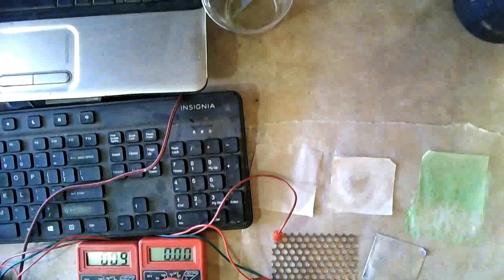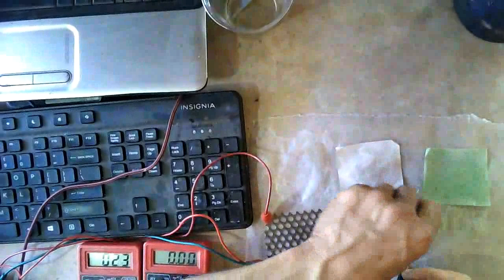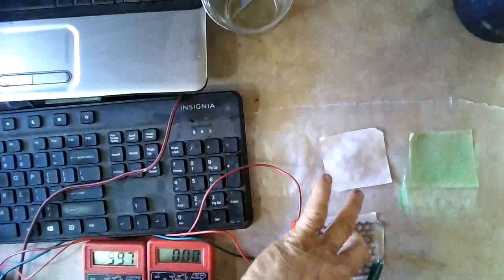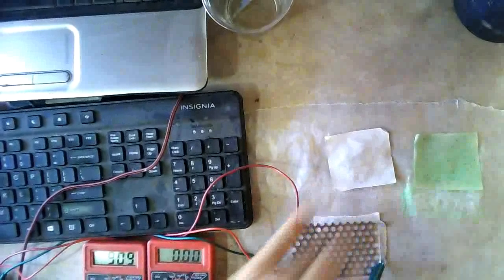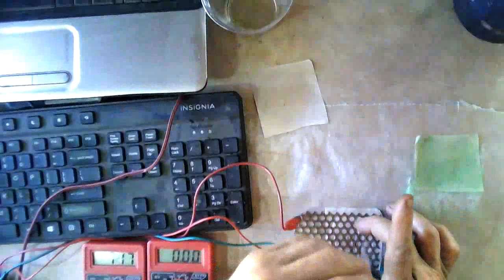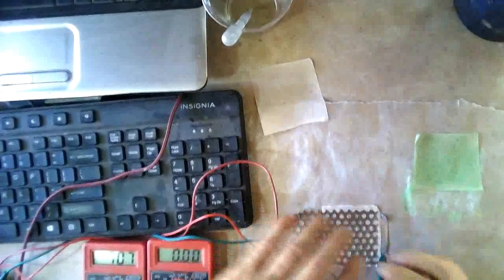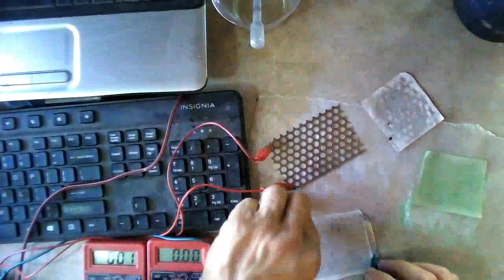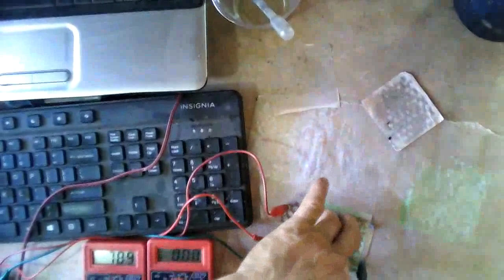Green Slime Experiment #2!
I compare three different gels in this video. Aloe Vera, PVA/Alcohol, and Green Slime. The natural Aloe Vera performs the best.